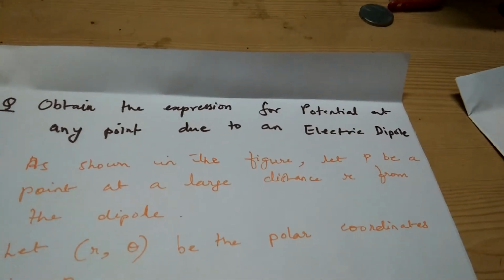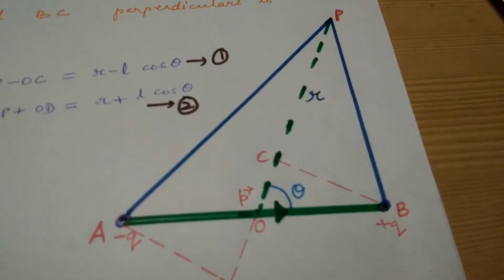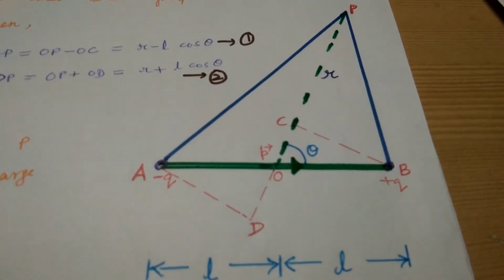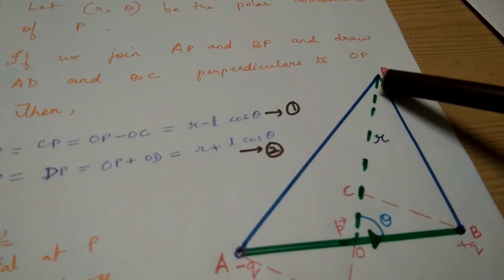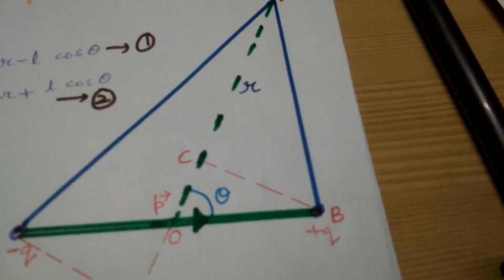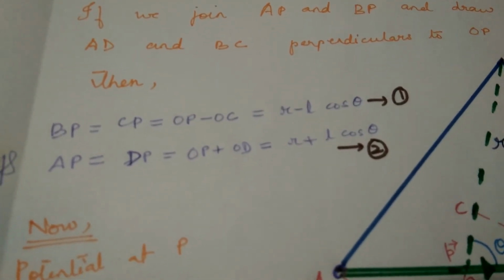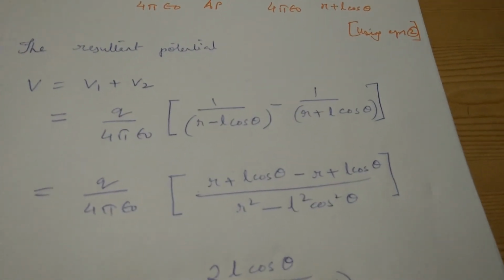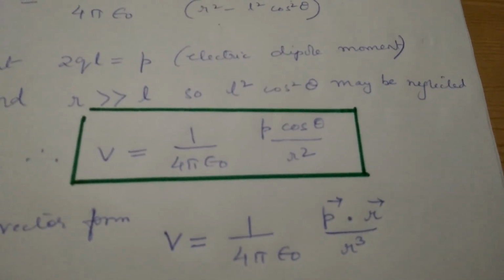May 6, 2020